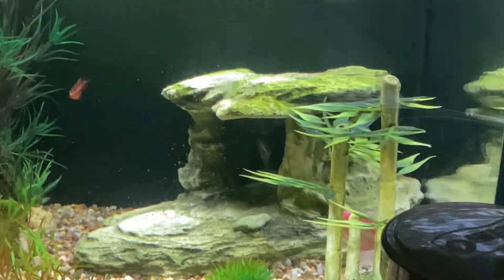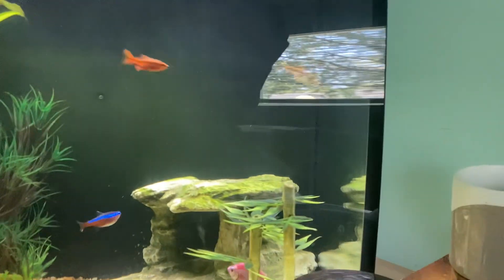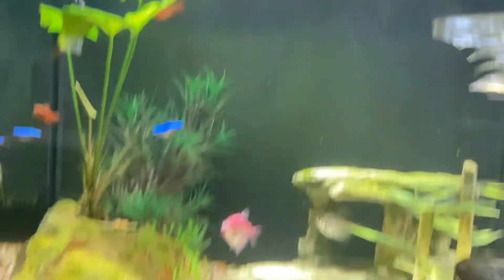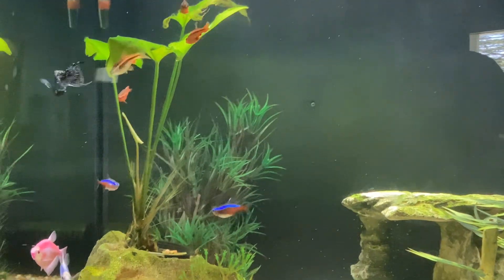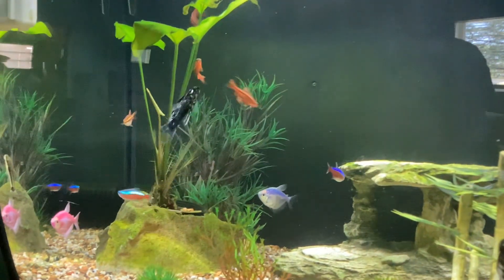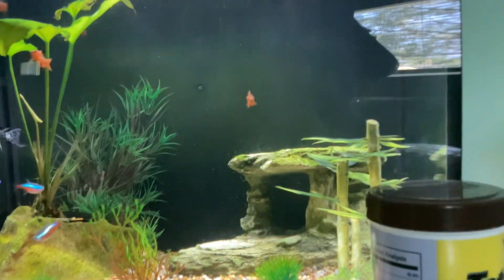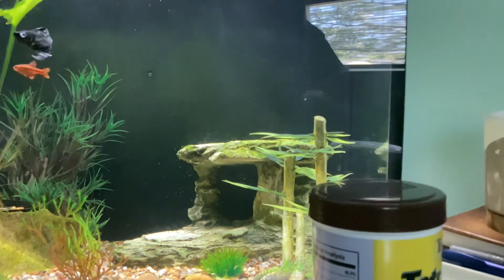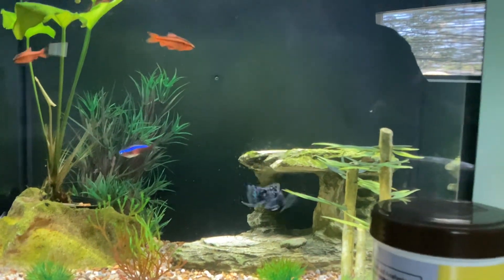July 2024 fish update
We got new male lyretail mollies and their names are Marty and Arty. Also Nebby the betta fish unfortunately died today maybe because of the newly added aquarium salt for Marty and Arty or by discomfort with Marty and Arty.